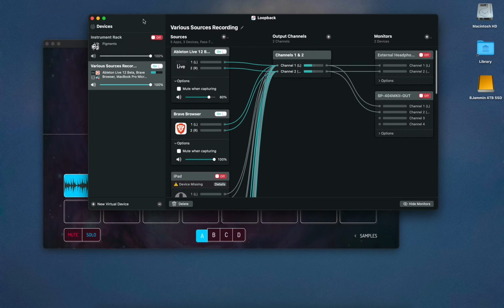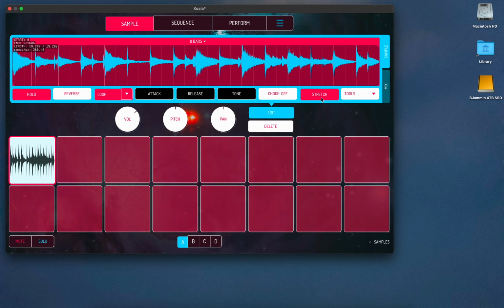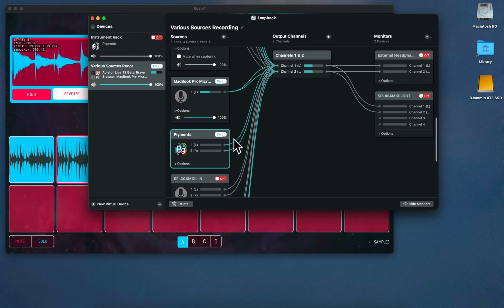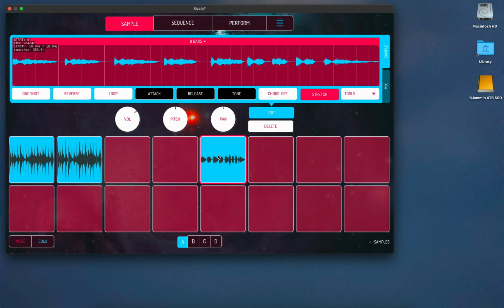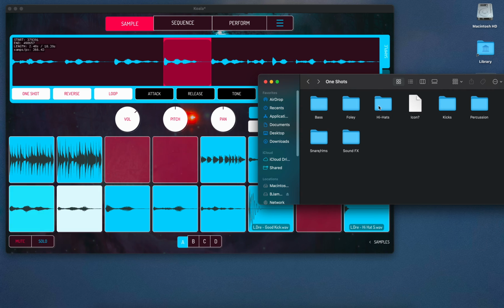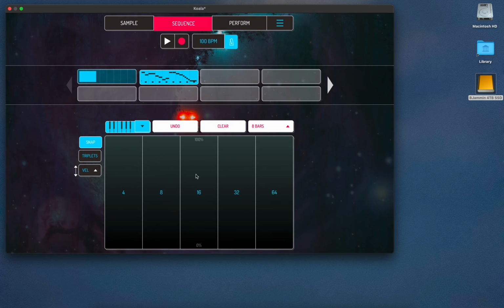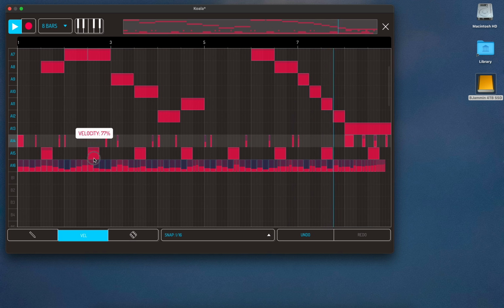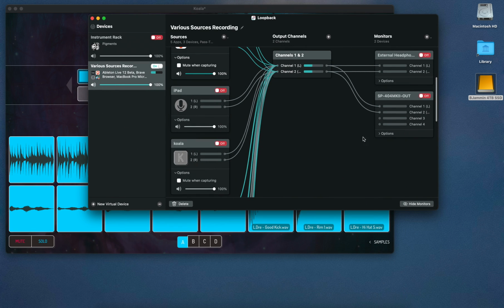Koala, Ableton Live 12, LoopBack 2, and Pigments sampling into Koala on MacBook version of app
Apologies for setting KoalaOutput to External Headphones…unfortunately this means you don’t hear the Koala output. Believe me it works just fine.